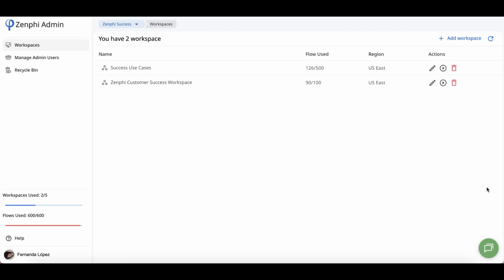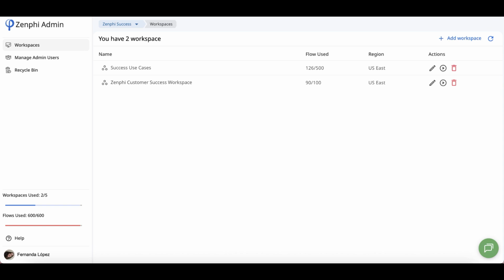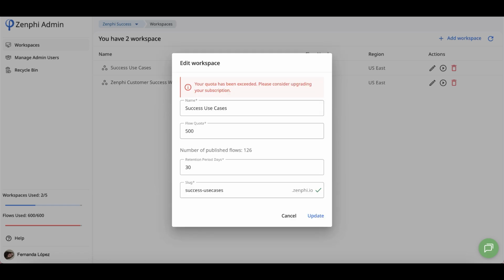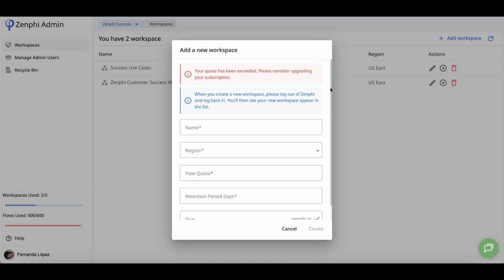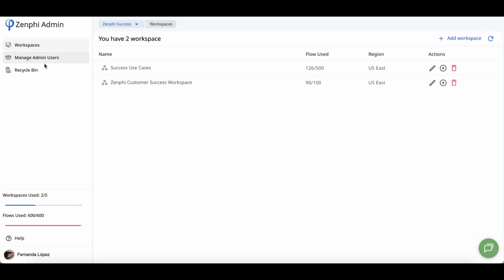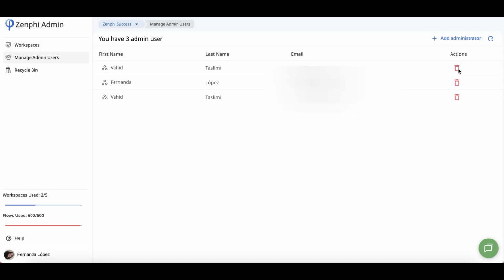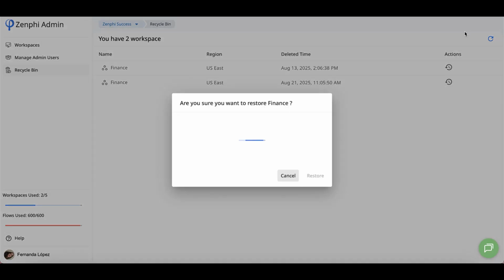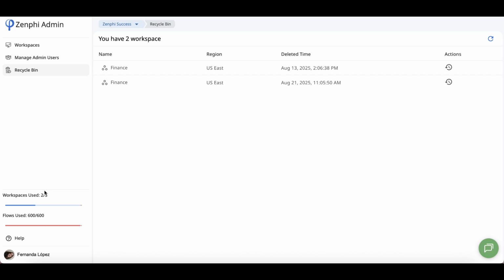Zenphi Admin Portal Guide 2025 Ultimate & Enterprise Setup Walkthrough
Unlock the full potential of your Zenphi Ultimate or Enterprise subscription with this comprehensive 2025 Admin Portal walkthrough! We dive deep into every major functionality tab to show you exactly what it does and how to configure it for maximum organizational efficiency.